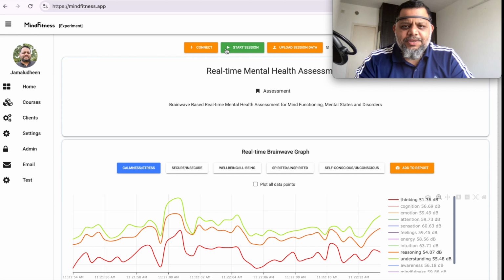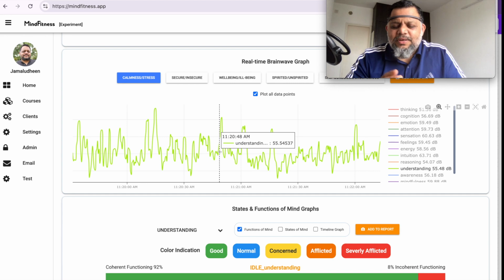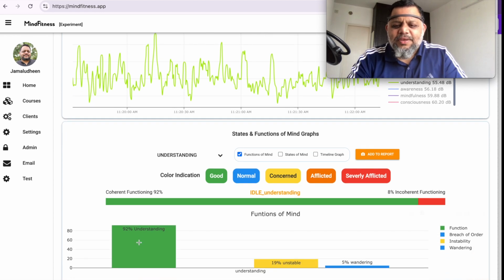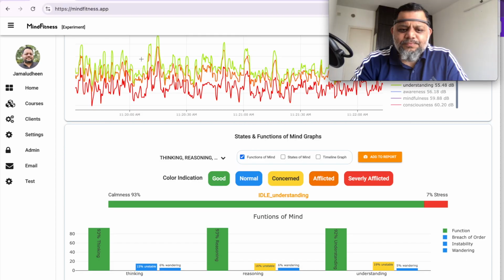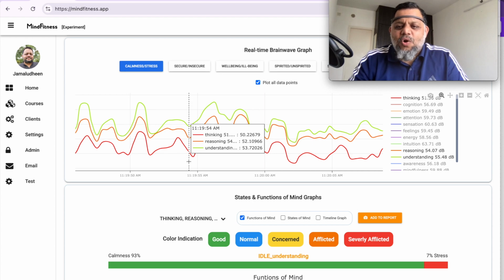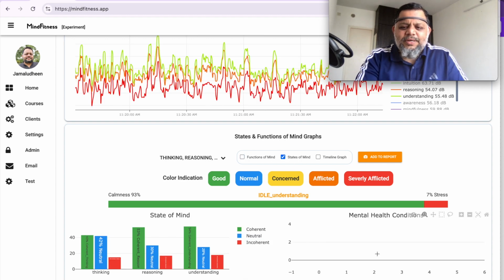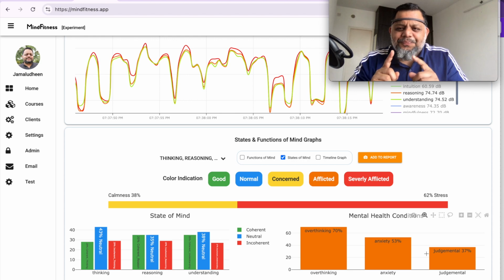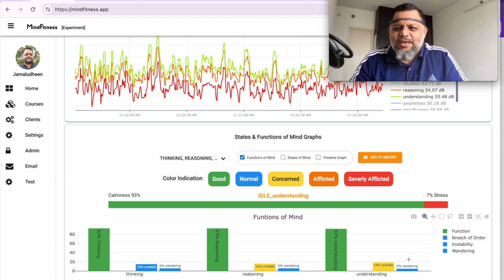How to Understand better: Changes in Brainwaves during Understanding.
This is a recorded demonstration by Jamaludheen, a consciousness researcher exploring how understanding works through neuroscience and Ancient Wisdom. He demonstrates real-time mental health assessment using a MUSE EEG device connected to the MindFitness System to show how understanding functions in the brain and what influences the quality of understanding in the Mind.

Brain Function and Understanding

The MindFitness System analyzes brainwave frequencies associated with specific mind functions. According to Jamaludheen, understanding is a primary lower conscious function that follows thinking and reasoning. When information enters the mind, it's first processed through thinking, reasoning, and finally understanding - all happening within microseconds and visible in brainwave patterns.

Measuring Mental Efficiency through Brainwaves.

Three key factors determine the efficiency of understanding:

Wandering: How much the mind wanders (directly related to inefficiency)

Stability: How coherent the brainwaves are (unstable waves indicate inefficiency)

Order: Whether mental functions maintain their proper hierarchy

Mental disorders can be identified through "breach of order" - when thinking or reasoning overpowers understanding. For example, in overthinking disorder, the thinking frequency band rises above all other related functions.

Demonstration Results

During the demonstration, Jamaludheen achieved:

93% calmness score

92% understanding efficiency

19% wandering in Understanding

This was contrasted with a previously recorded stressful state where:

Only 38% calmness (62% stress)

Significant overthinking (70%)

Disordered mental function with thinking overpowering reasoning and understanding

Importance of Calmness

The demonstration showed that a calm mind creates optimal conditions for understanding. According to Jamaludheen, calmness:

Enables deeper understanding

Provides entry to the subconscious mind

Enhances awareness and sensory perception

Creates more efficient brain function